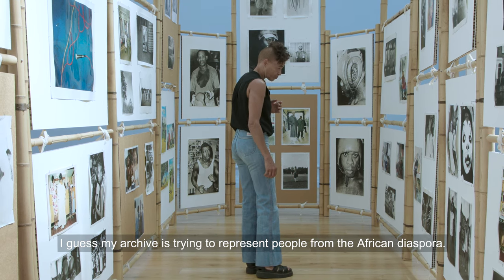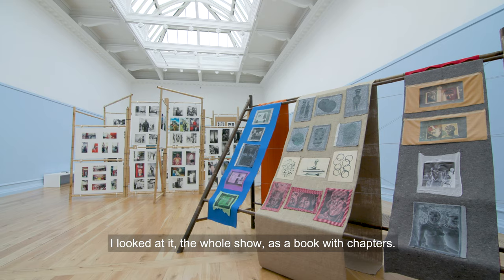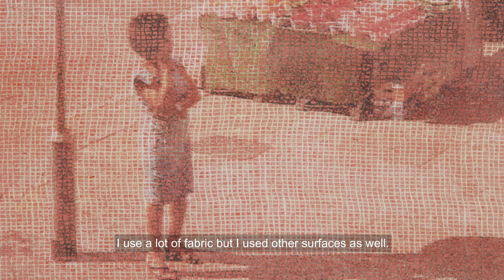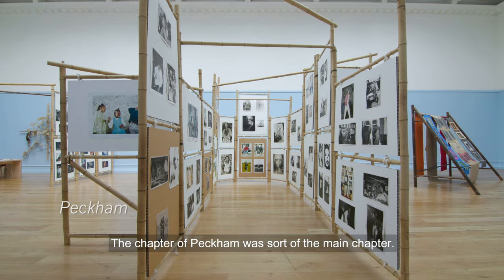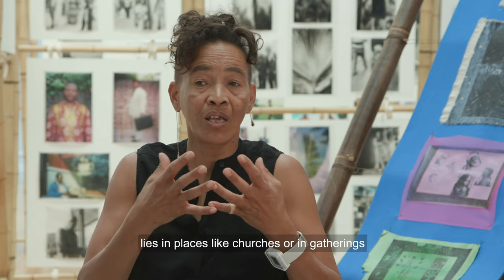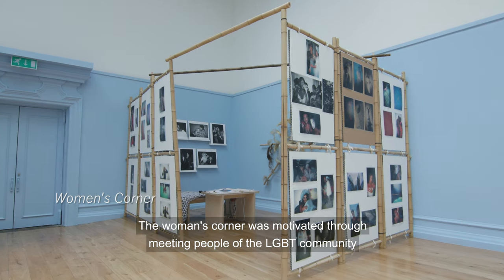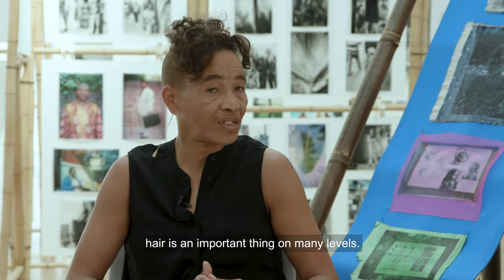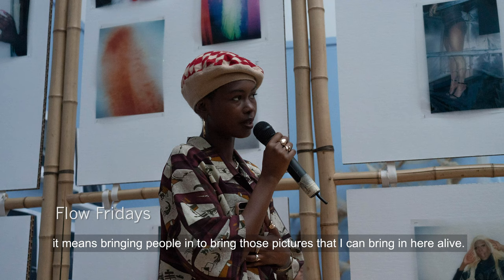Liz Johnson Artur: If you know the beginning, the end is no trouble | Artist interview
For her first solo show in the UK, running between 14 June – 1 September 2019, Russian-Ghanaian artist Liz Johnson Artur presented new sculptural works incorporating photographs selected from her substantial archive of images documenting the lives of people from the African diaspora.

As part of the exhibition, the SLG hosted an integrated programme of events in which artists working across music, poetry and theatre created intergenerational collaboration, performance and discussion.